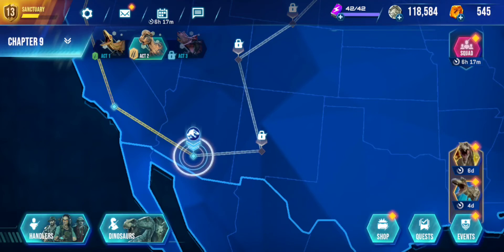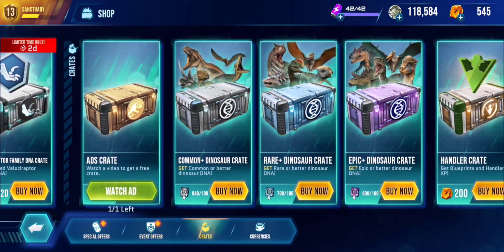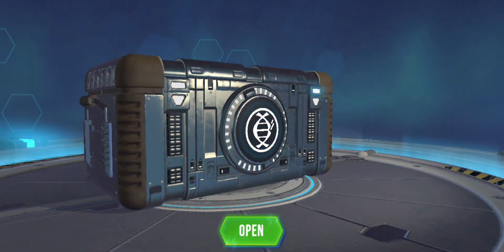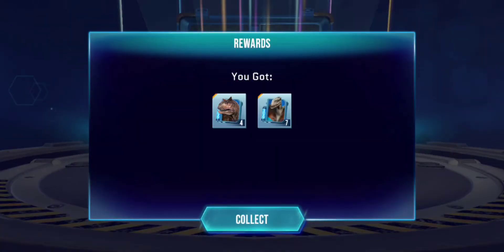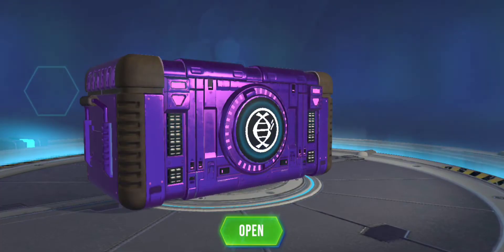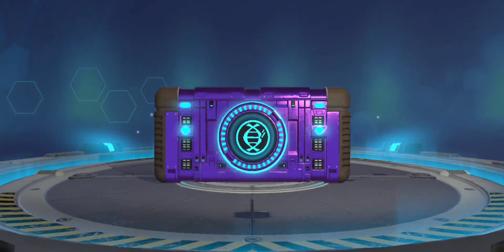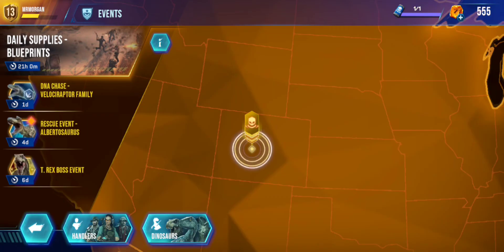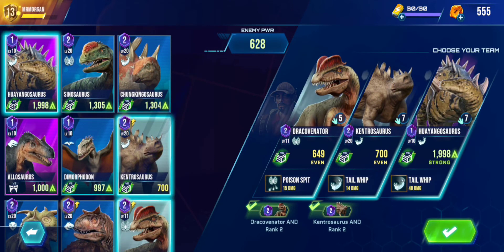Well Thats Just Crate... |Jurassic World Primal Ops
The second time using a mic. It might have gone worse...

At least I got some good stuff.

Music~ Jurassic World Evolution "The Building Blocks Of Life"

Jurassic World Evolution "Building Wonder"

Jurassic World Evolution "Big Sharp Pointy Teeth"

Jurassic World Evolution "Hatching"

Bloodborne "The First Hunter"